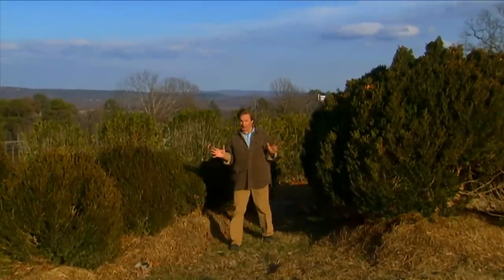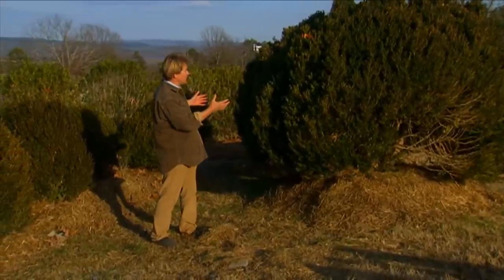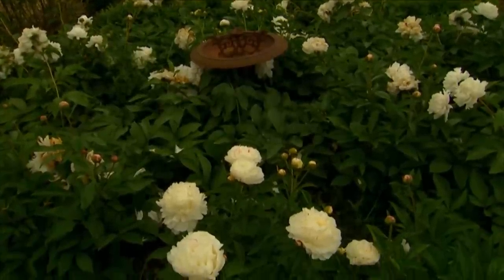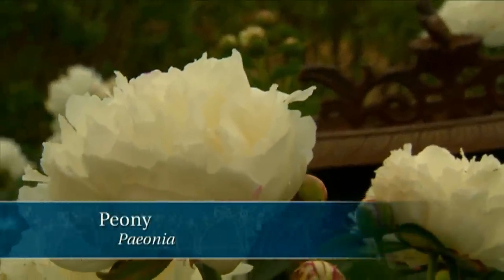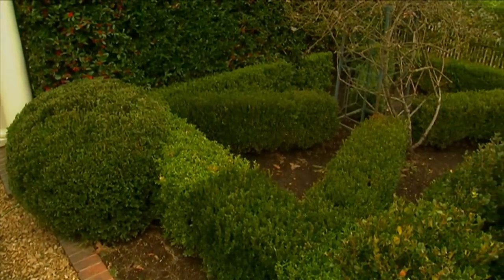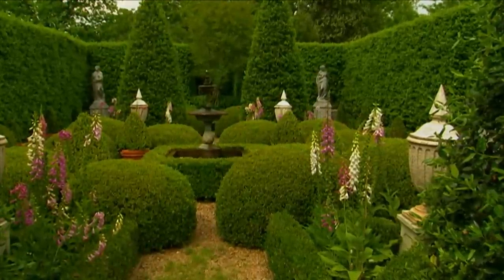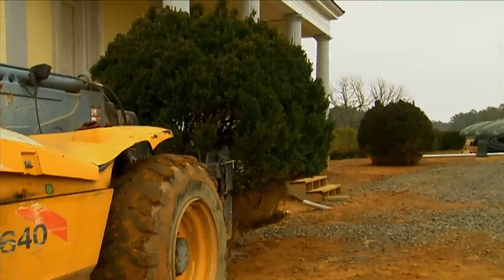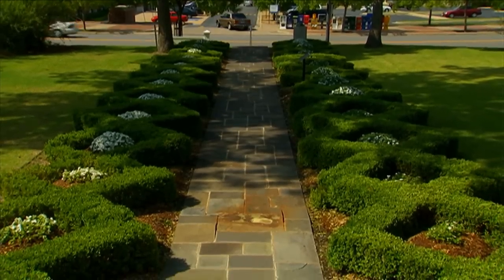Boxwood Basics | P. Allen Smith Classics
Allen tells us about the various types of boxwoods around his farm.